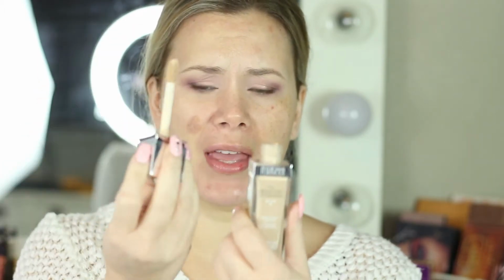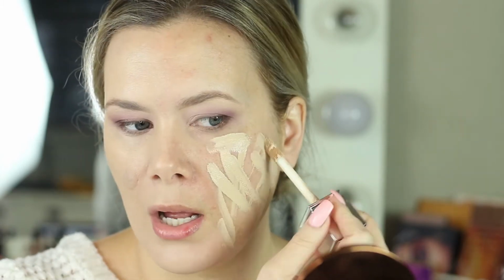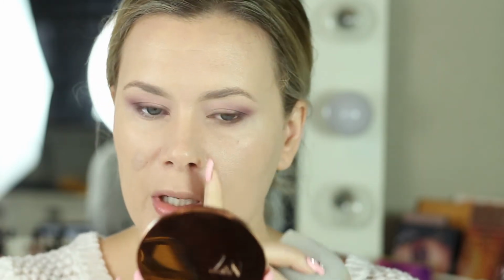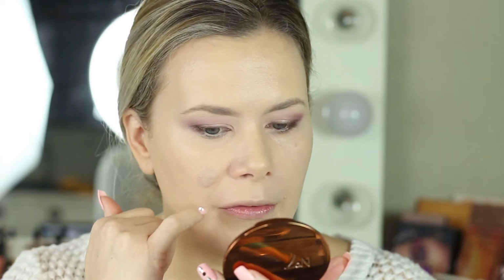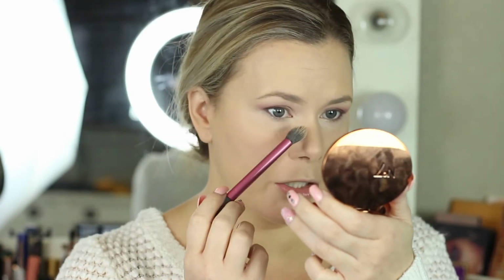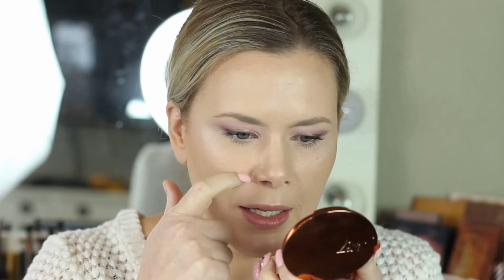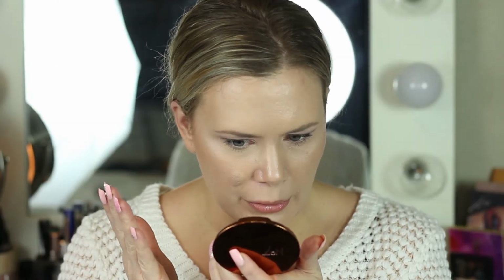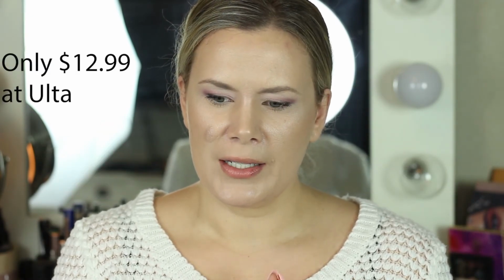PHYSICIANS FORMULA THE HEALTHY FOUNDATION + 9 HR CHECK IN | OILY SKIN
I will update the description bar or pin an updated comment if my opinion changes with repeated use of this foundation but so far the pros really outweigh any cons and i am loving it!.

Physicians formula the healthy foundation Retails for $12.99 at Ulta right now and I am wearing shade LN3

Thank you Guys Soooo Much for watching !